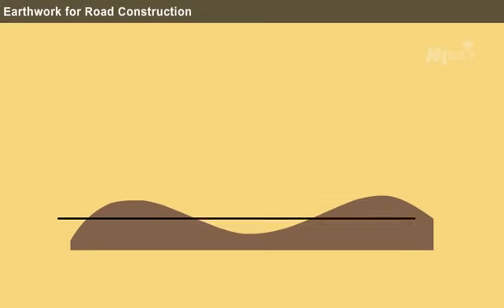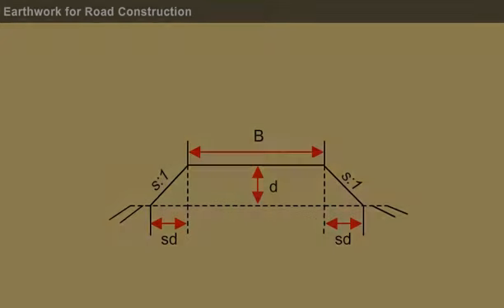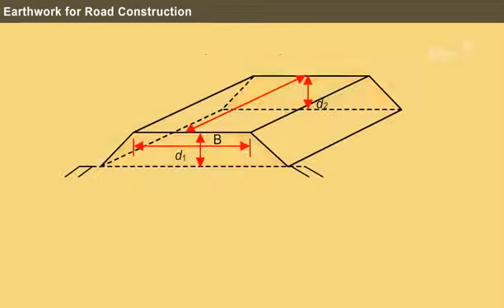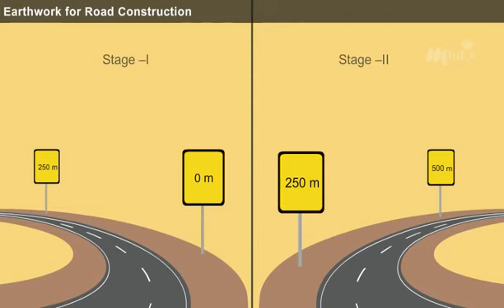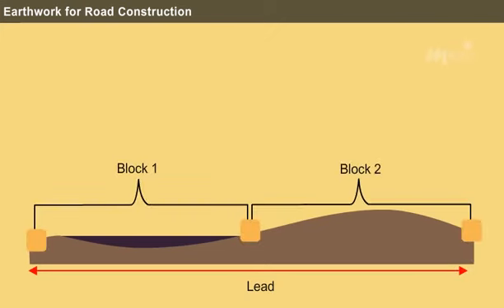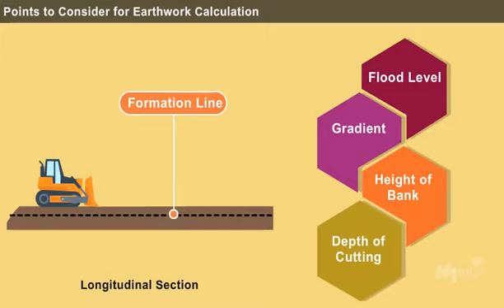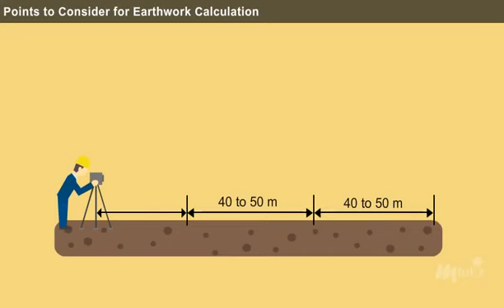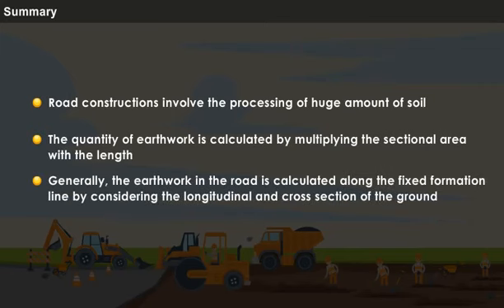Estimate of Earth Work for Roads...